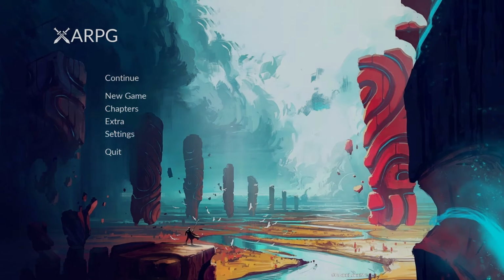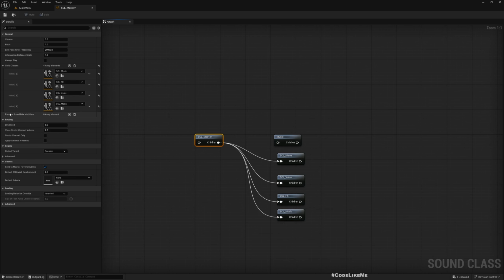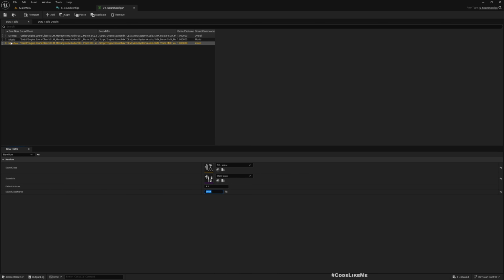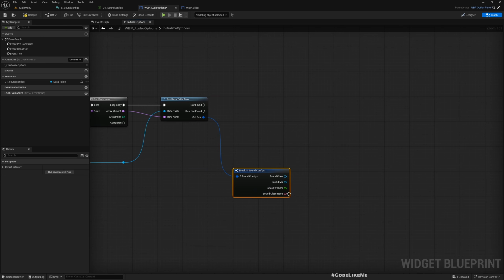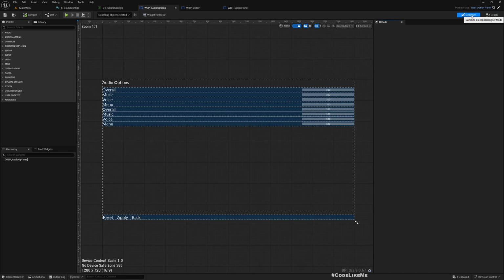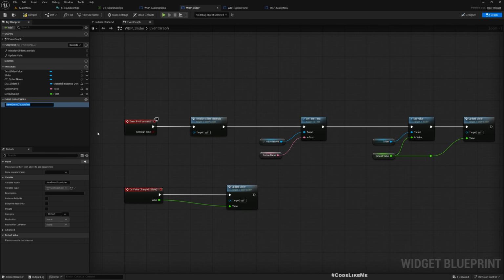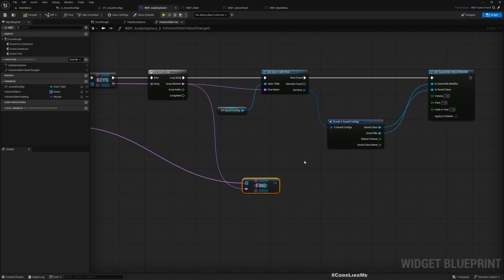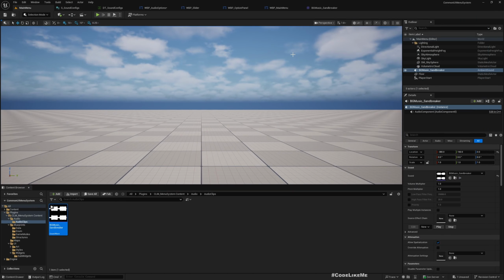Audio Classes and Volume Settings - Unreal Common UI Menu System #12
In this episode of the unreal engine Common UI based menu system, we are going to work on audio volume settings. Here we will create sound classes for Master, Music, Voice and Menu audio categories and create audio mix classes for each sound class. Then, we will dynamically create volume sliders for each sound classes and bind them into relevant audio class in the audio settings menu panel. So we will be able to change the volume in runtime.